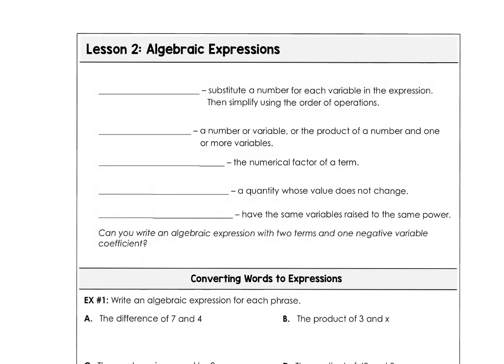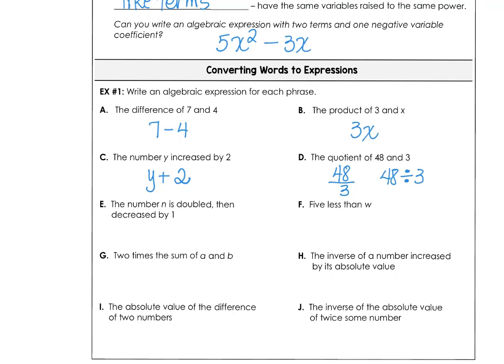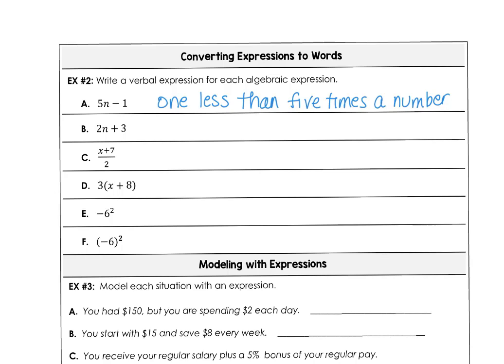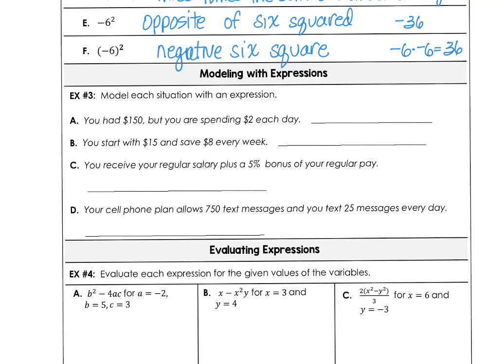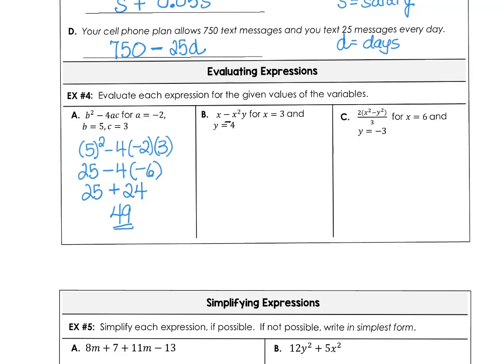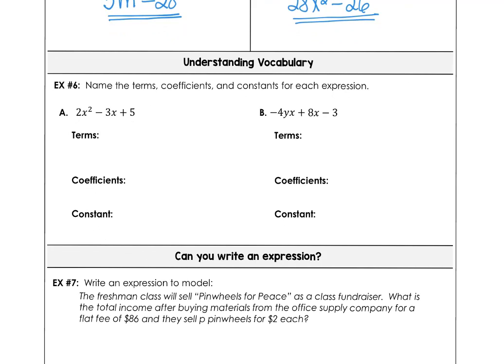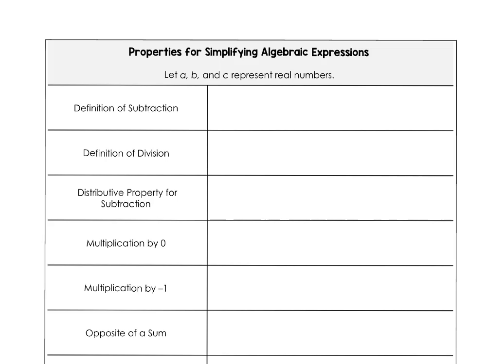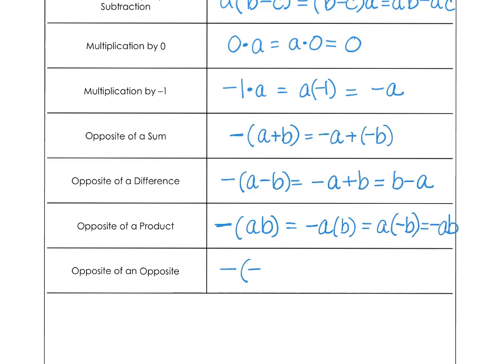1 2 Lesson Video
Your Algebra 2 studennts will
★ Understand and evaluate representations of algebraic expressions,
★ Simplify algebraic expressions using order of operations